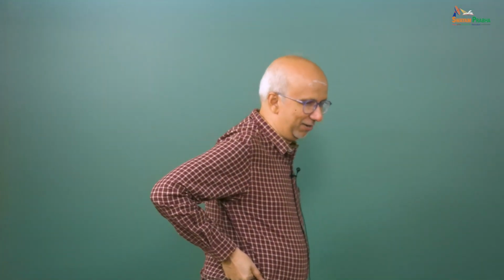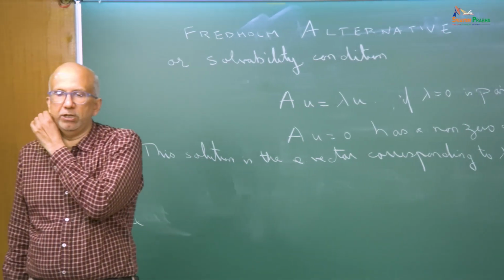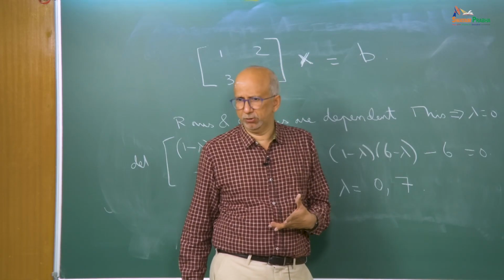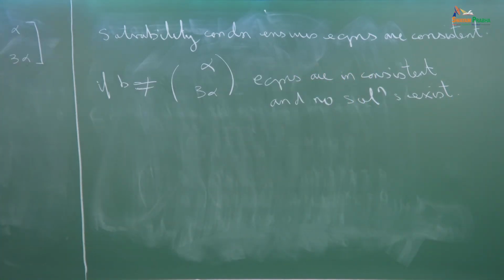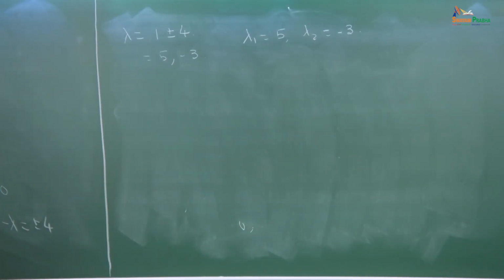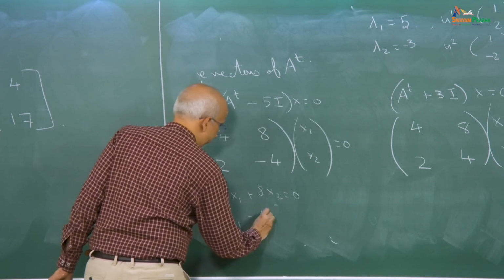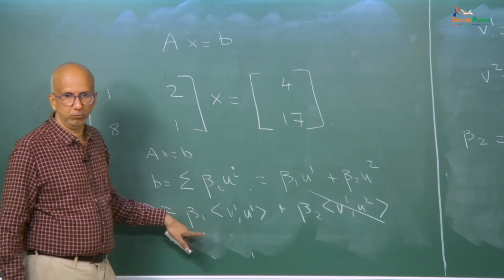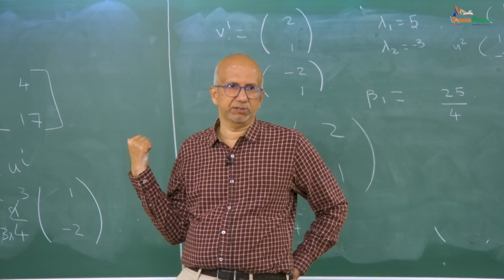Lec 12: Fredholm Alternative, for Non-Self-Adjoint Case